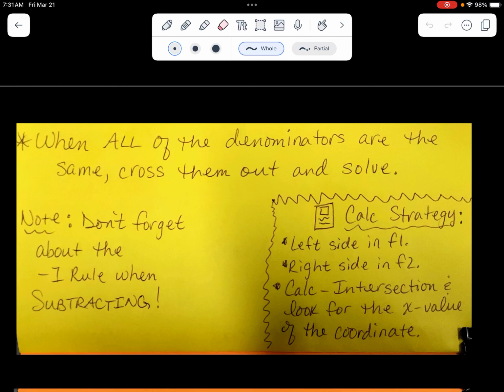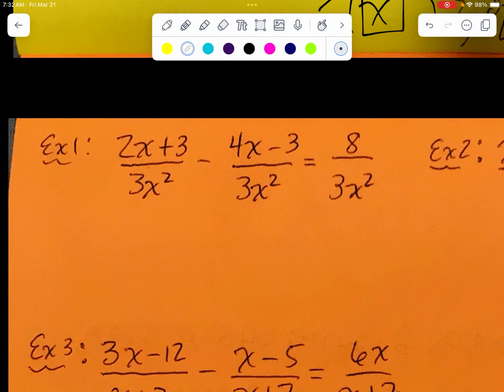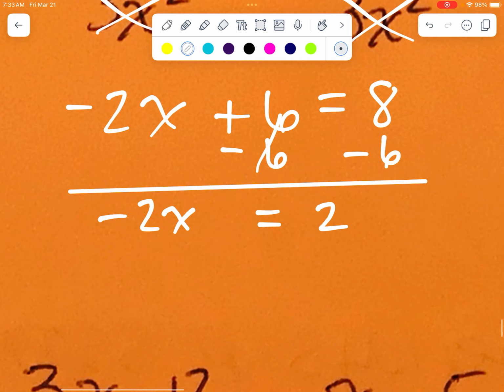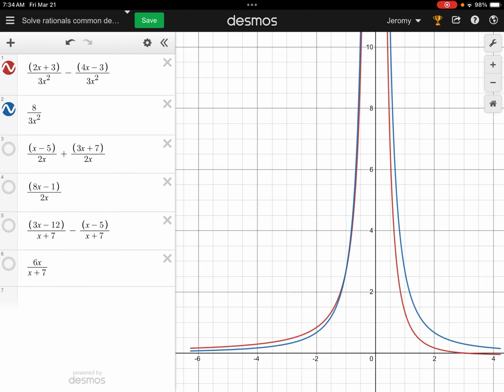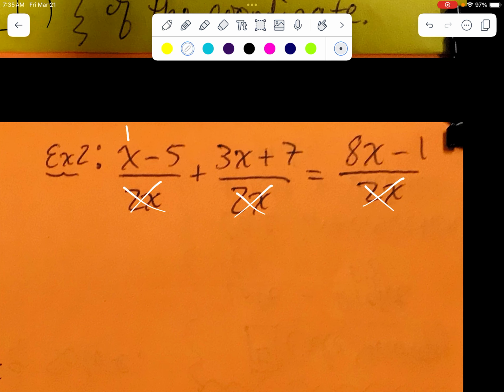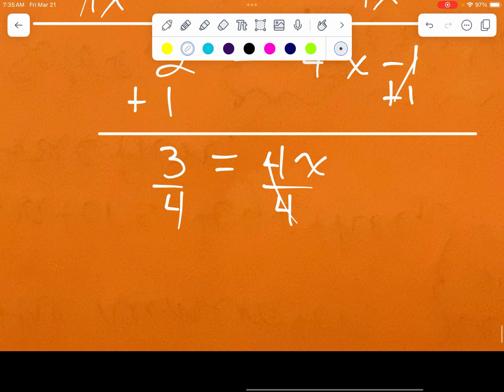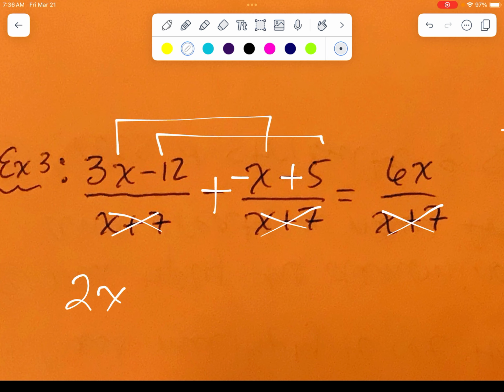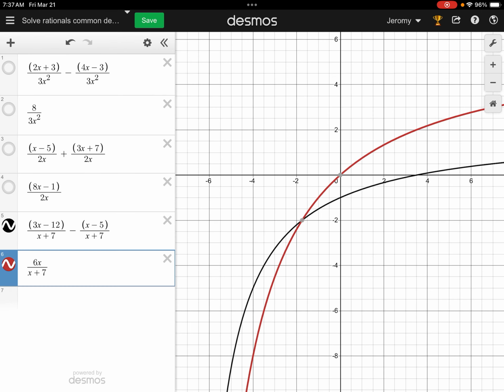How to solve rational equations with common denominators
How to solve rational equations with common denominators (with and without a graphing calculator).